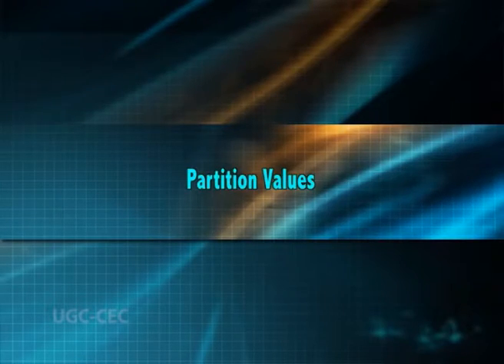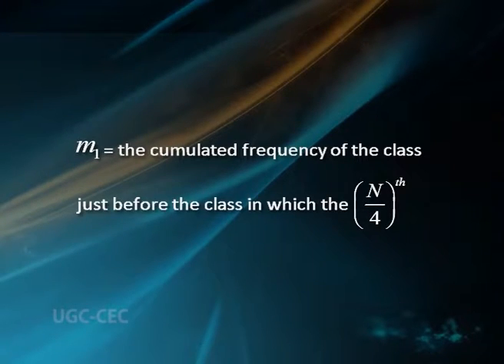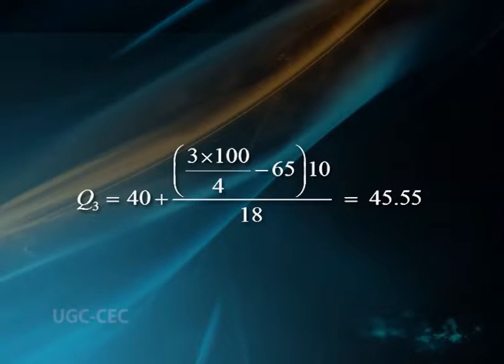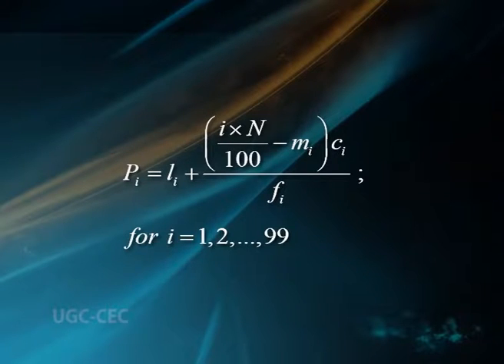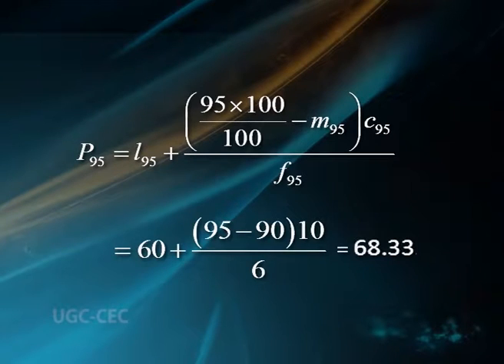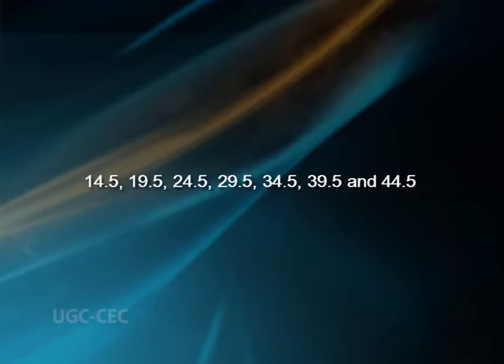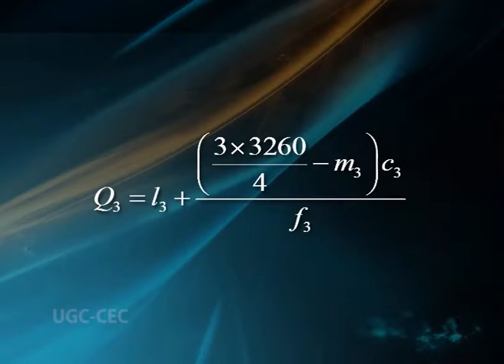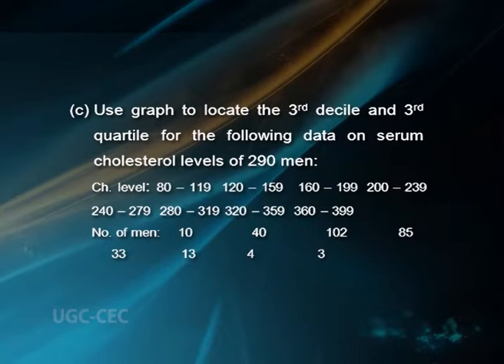Partition Values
Subject :Bioinformatics

Course  :Sem - 1/ Year – 1